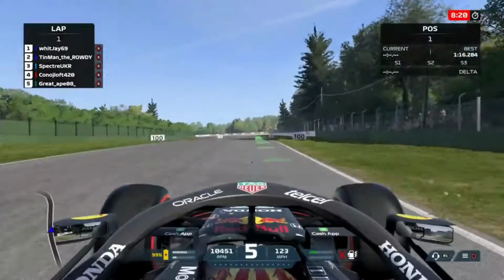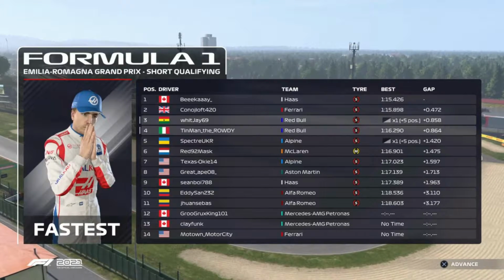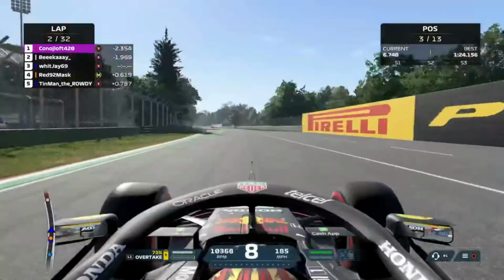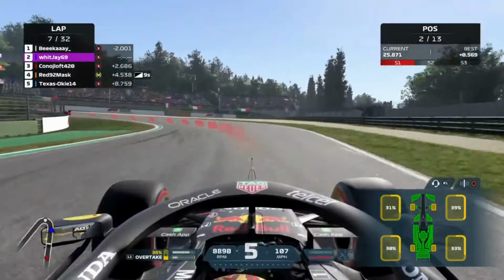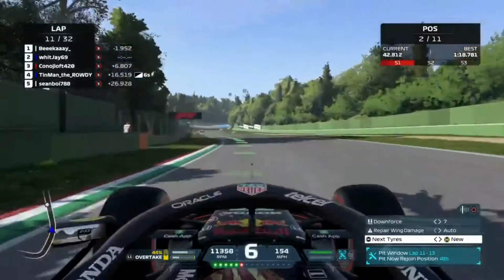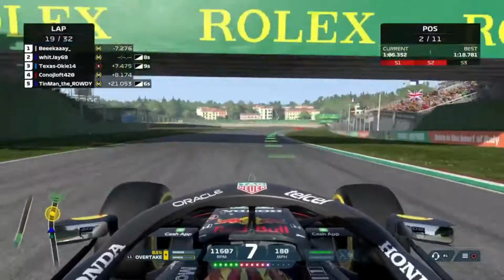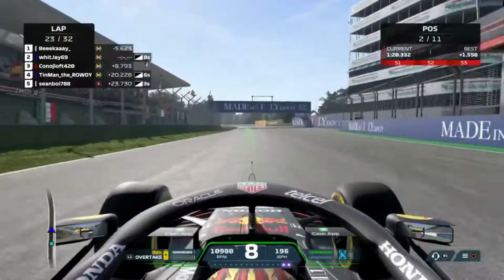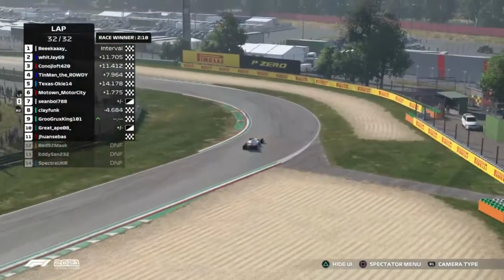2021 IMOLA GP | PODIUM FINISH!!! | F1 2021 Contest of Speed